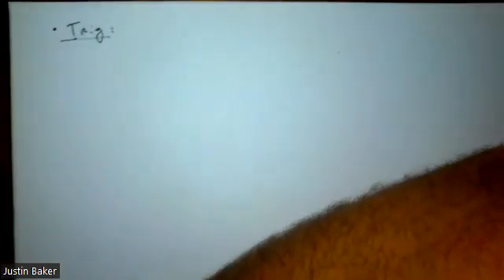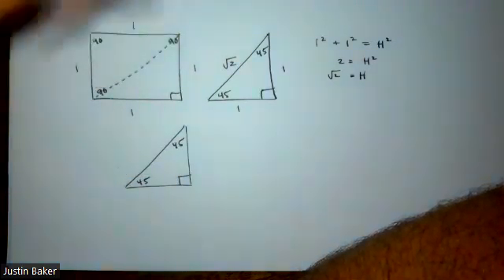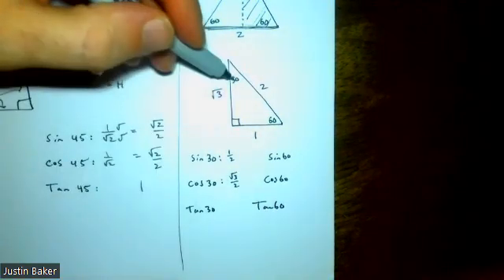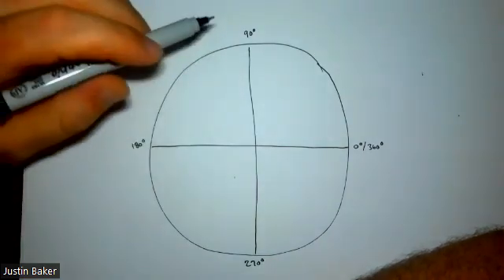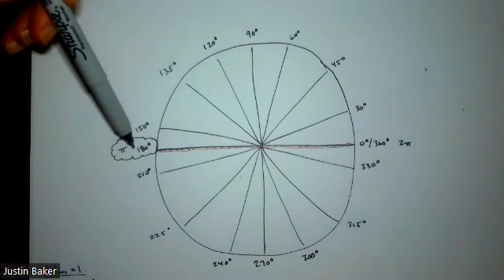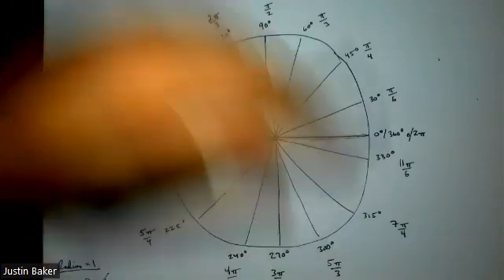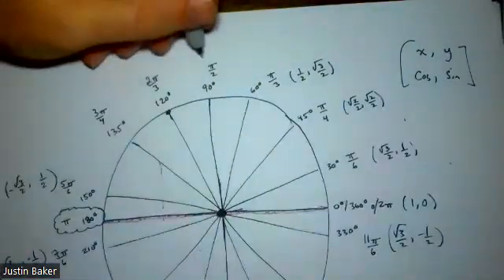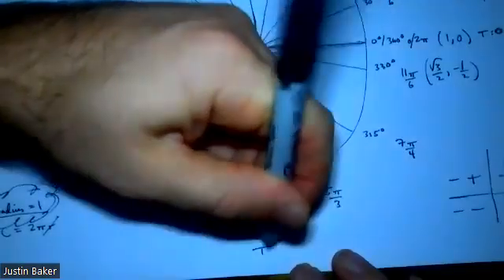Part 5 - Unit Circle